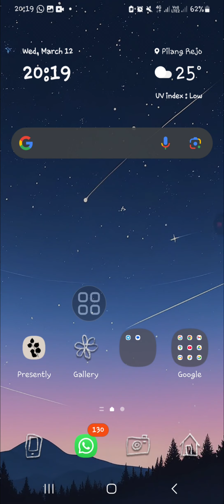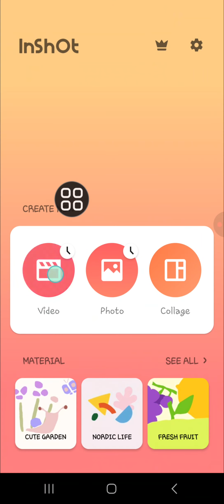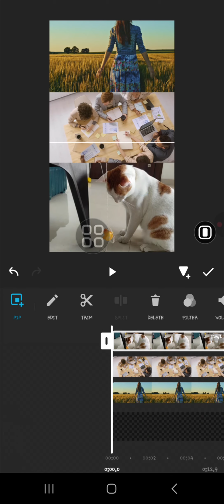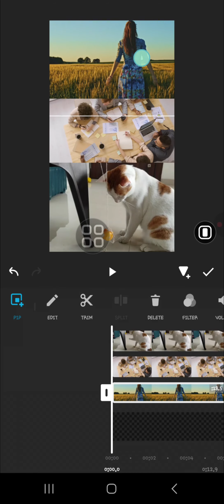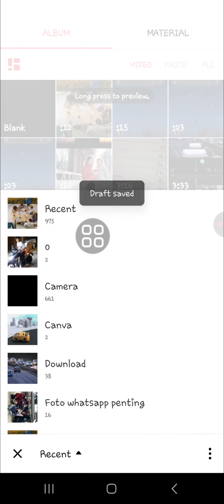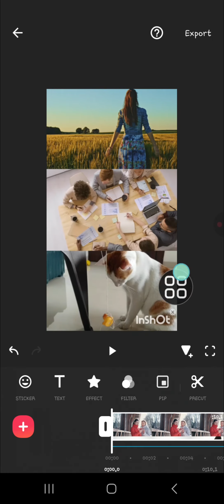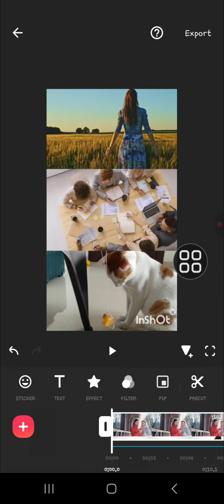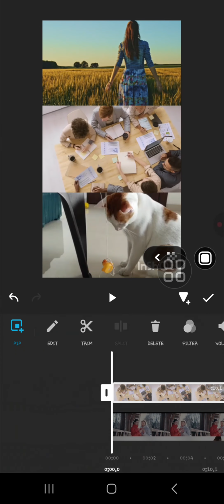😍 GUIDE: Inshot Scrolling Video | 🔥 Trending Effect Video InShot Tutorial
Want to create a trending scrolling video effect in InShot? In this step-by-step InShot tutorial, I’ll show you how to make a smooth scrolling video that’s perfect for TikTok, Instagram Reels, and YouTube Shorts! 🎬🔥 This effect is super popular and can make your videos look more dynamic and engaging.

Watch till the end to learn all the tips and tricks for creating this viral effect. 🎥✨